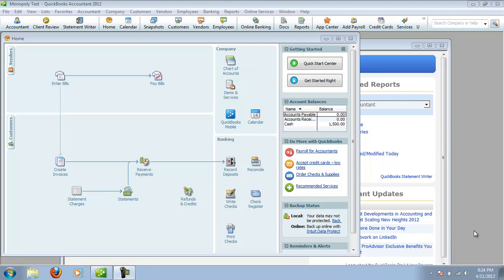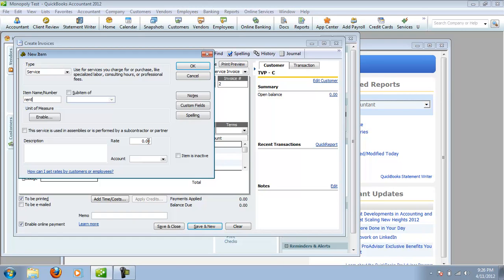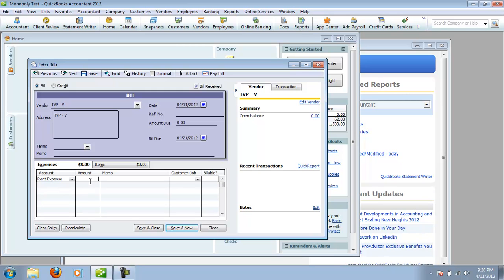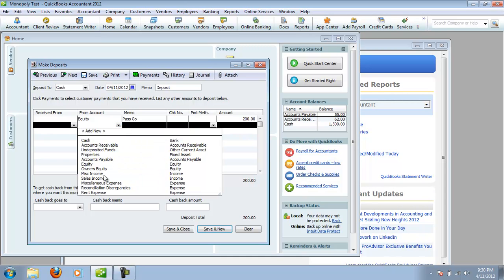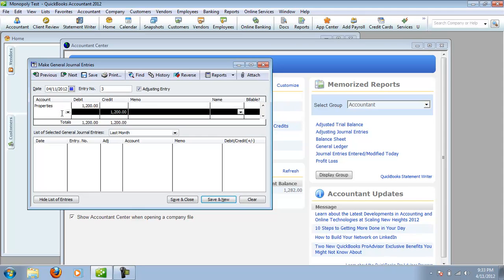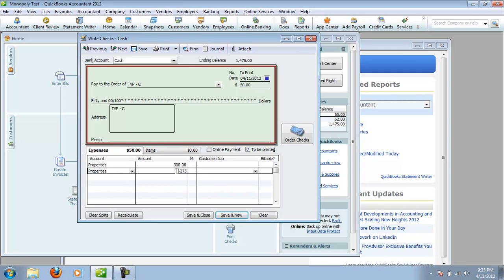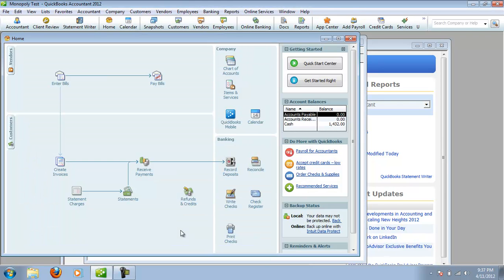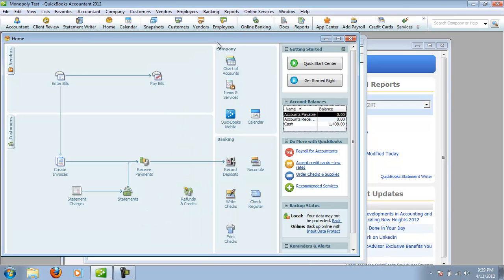Monopoly QuickBooks Transactions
How to do transactions in quickbooks for our monopoly game.